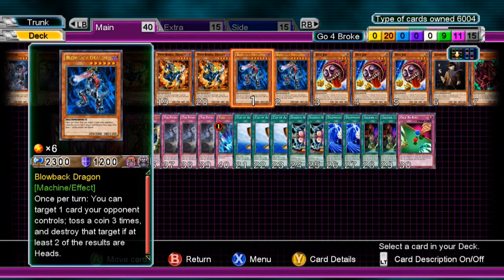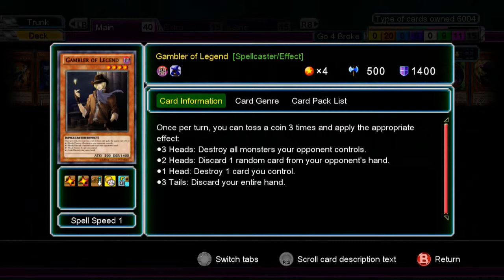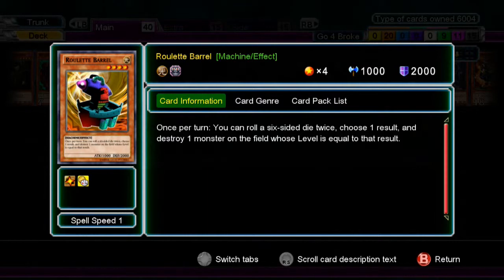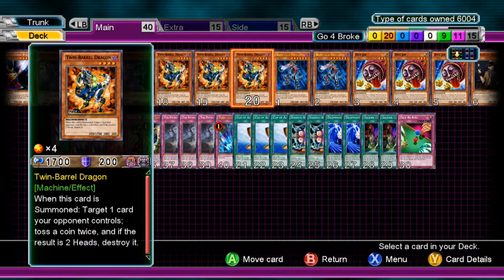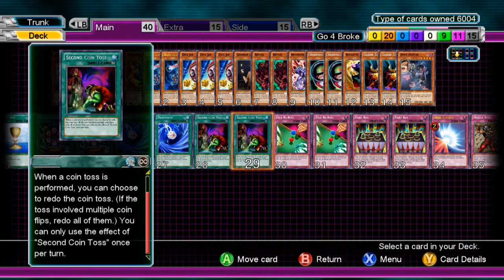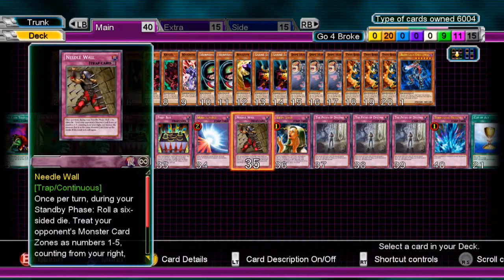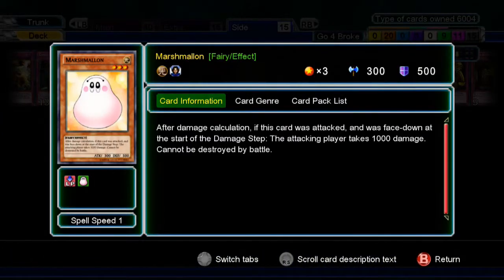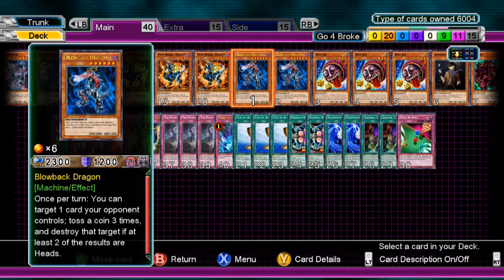Go 4 Broke Deck Recipe w/Dragox55 Lets Build A Deck On Yugioh MD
This is my luck based deck a really well built deck but i have the worst luck with this deck :( but hopefully you guys get more lucky than i do enjoy :) (also TOUR OF DOOM is a nice addition that you can add to the deck)